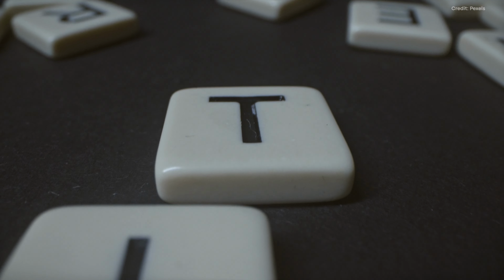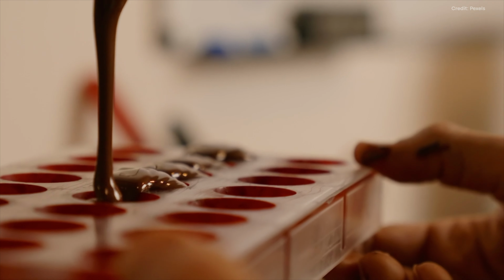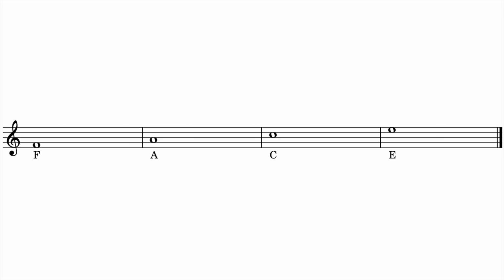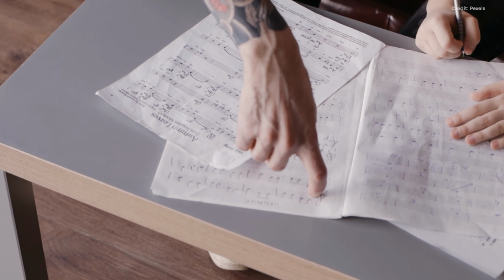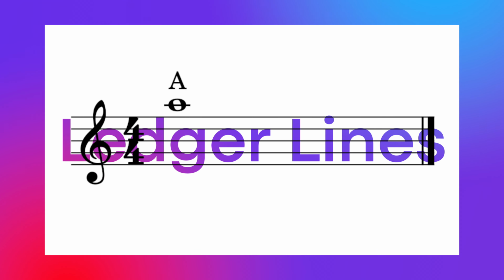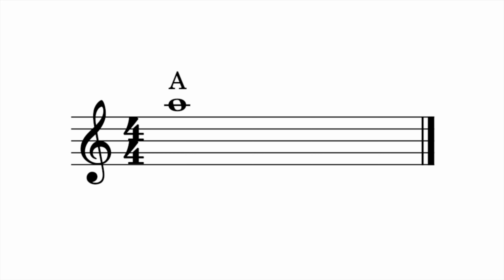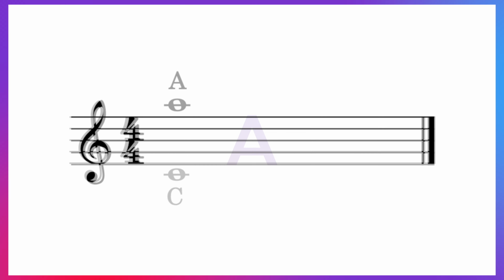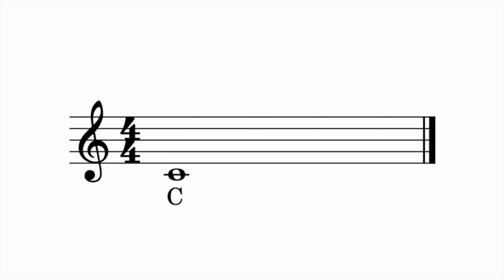Learn To Read Musical Notes In Under 5 Minutes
In this new PianoVirtus mini-series, we are going to cover piano basics in under 5 minutes. Today we are taking a look at Musical Notes.

Chapters:
0:00 Welcome
0:16 Notes
2:04 That's All For This Week

► Roland FP-10 – Compact 88-Note Digital Piano
► Roland RH-5 Monitor Headphones
► M-Audio SP-2 - Universal Sustain Pedal
► RockJam XX-363 Stand
► CANTUS Metronome (Black)
► Apple 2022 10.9-inch iPad (Silver)

We also open up the world of PianoVirtus to you with behind-the-scenes content, exclusive lessons and the chance to submit a personal song request. Finally, we will credit your name on our Youtube videos to thank you for your ongoing support.

All sheet music & arrangements used in PianoVirtus content are undertaken using the restricted act of education following fair dealing guidance.

Video & Content Copyright:
© ContentVirtus (Trading as PianoVirtus)

The PianoVirtus YouTube channel respects the intellectual property rights of others and abides by all applicable copyright laws. The content on this channel is provided for educational, entertainment and instructional purposes only.

We may not own the rights to all content used. We acknowledge the original creators and provide proper attribution where required.

If you are the copyright owner of any content on this channel and wish to have it removed, don't hesitate to contact us through the email provided in our channel's About section. We will promptly endeavour to remove the content upon verification of your claim.

By using or accessing the content on this channel, you agree to waive any claims against the PianoVirtus YouTube channel and its owners, employees, and affiliates for any damages, losses, or liabilities arising from your use of the content or reliance on any information presented herein.